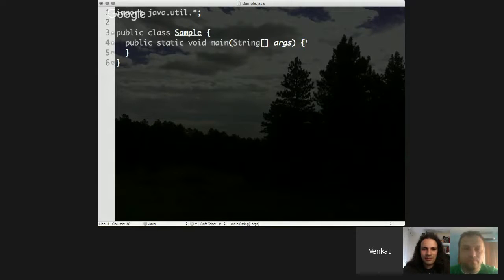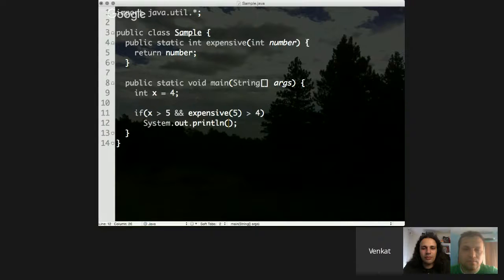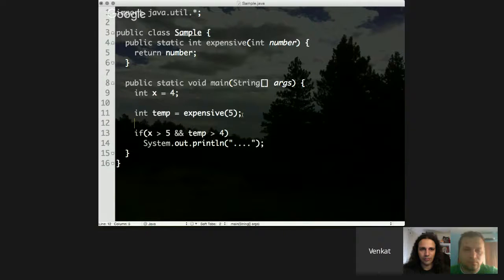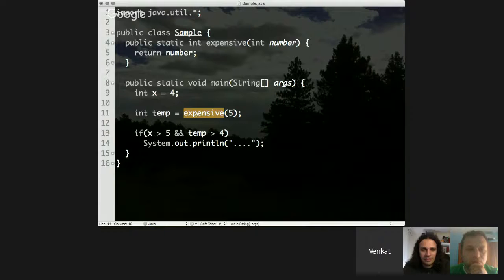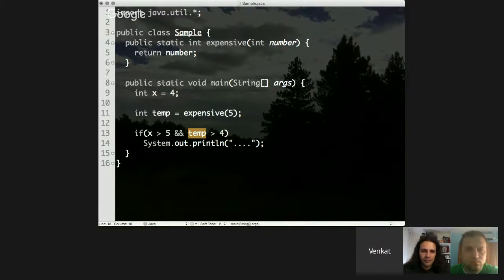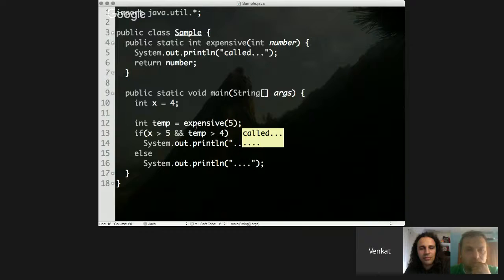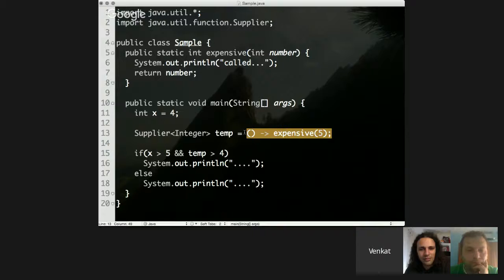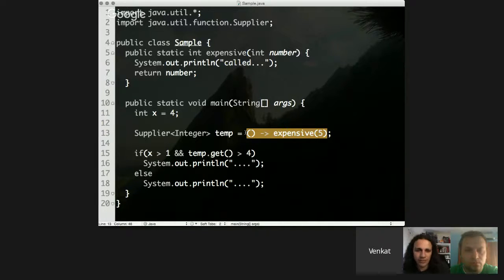Book Reading Club: "Functional Programming in Java" by Venkat Subramaniam (P1)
This session will review chapters 1 to 4 of Venkat Subramaniam's Functional Programming in Java.
We expect this to be an interactive session in which discussion and questions will be the main driving force behind the content. You can start sending your questions using the following thread: post them live using the IRC channel during the session.